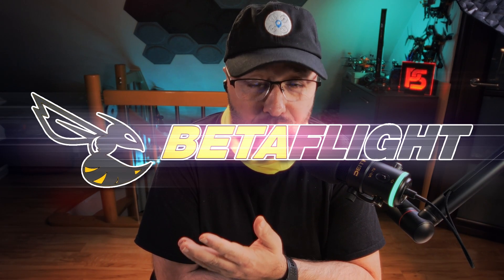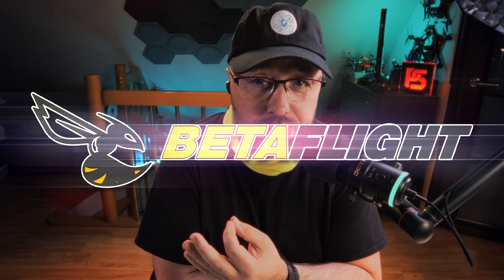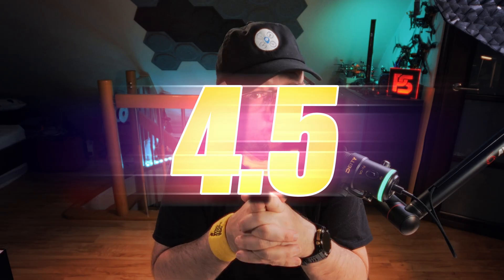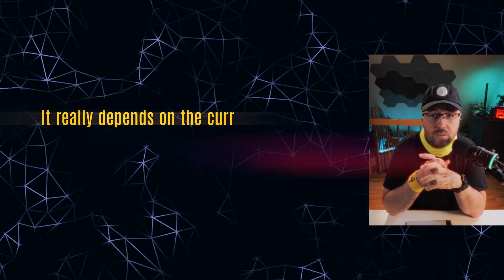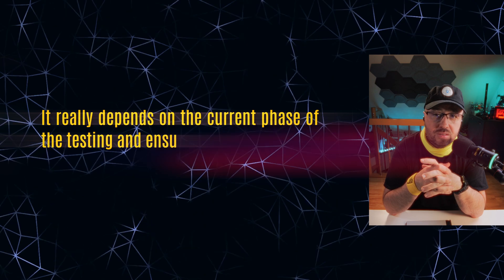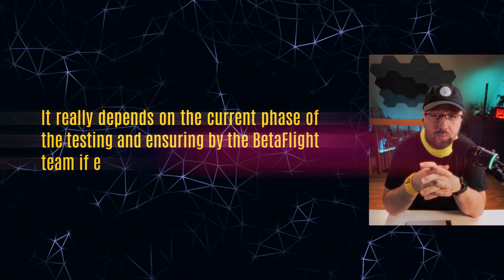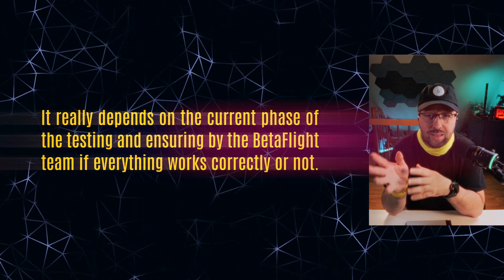What's new in Betaflight 4.5?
More than a year after previous release, Betaflight 4.5 might finally see a daylight. According to the announcement in the Betaflight Discord, Betaflight developers are very close to releasing the first Release Candidate for Betaflight 4.5. Which new functions we will see in BF 4.5? Not that many new and ground breaking, to be honest. Yes, there will be GPS improvements, magnetometer improvements, GPS Rescue improvements and so on, but the general flight model will most likely remain unchanged. Looks like Betaflight tries to close the gap between INAV and Ardupilot and introduce/reintroduce Position Hold and Altitude Hold capabilities. Maybe even GPS navigation, who knows